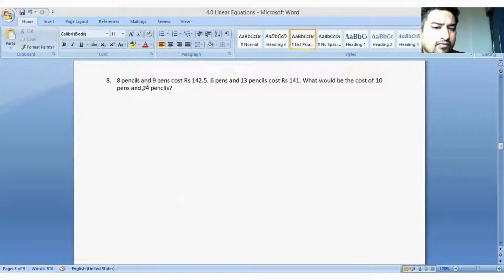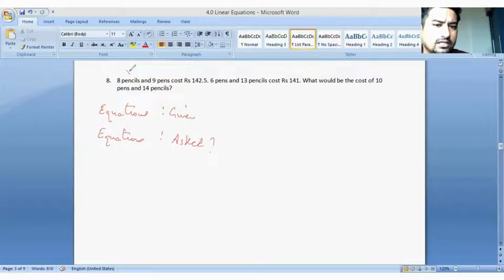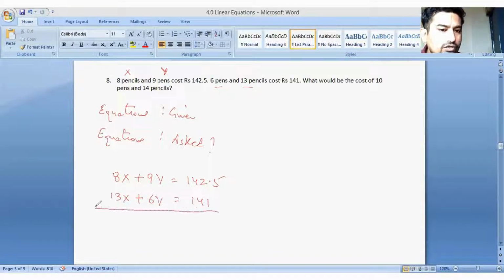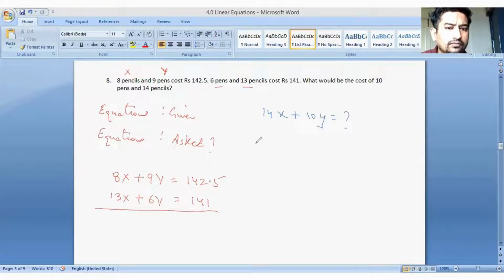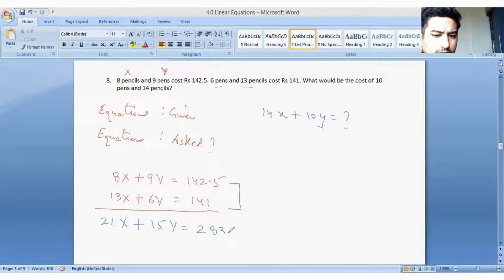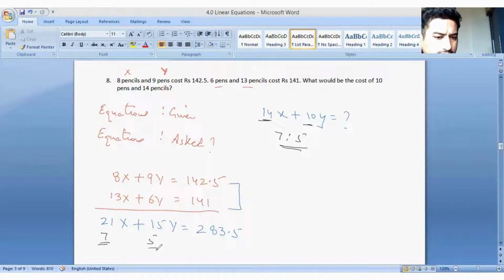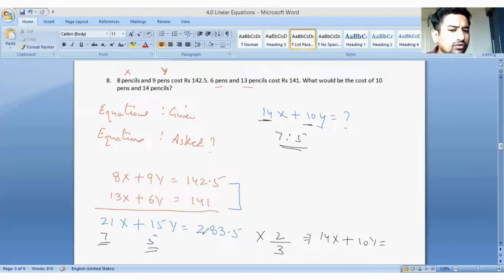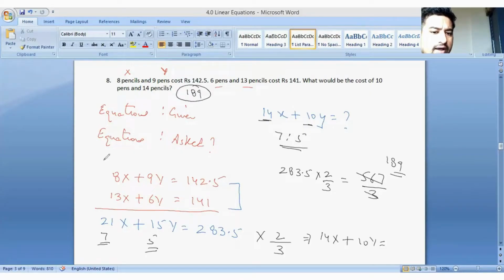Mastering LINEAR EQUATIONS Without the Hassle of Solving Them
In this video, we explore effective strategies for working with linear equations without actually solving them! Discover how to analyze graphs, interpret slopes and intercepts, and understand the relationships between variables. Whether you're preparing for exams or just looking to strengthen your math skills, this approach will enhance your comprehension and confidence. Join us as we break down complex concepts into manageable insights—perfect for students and educators alike!